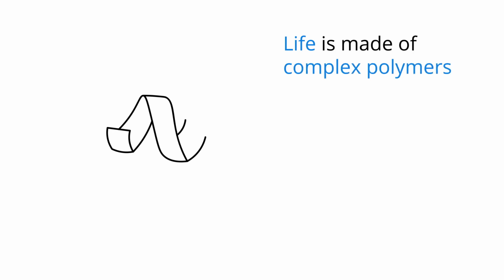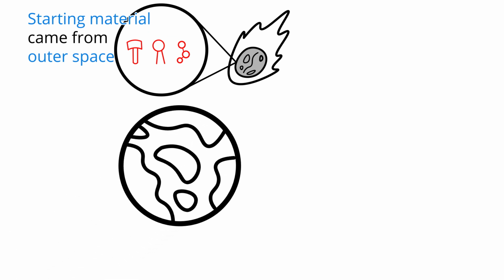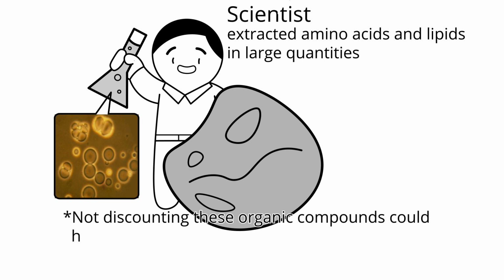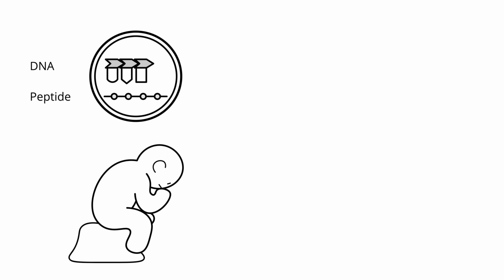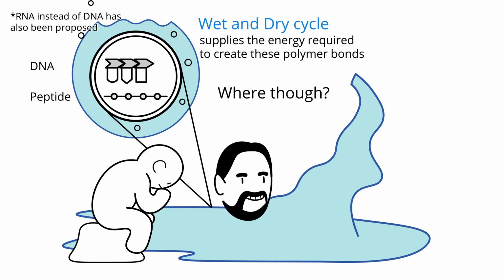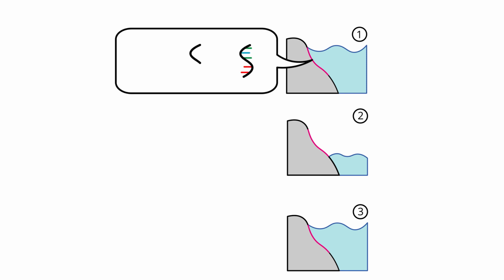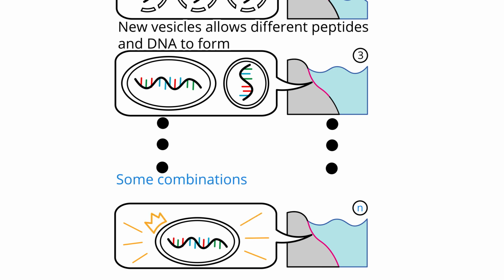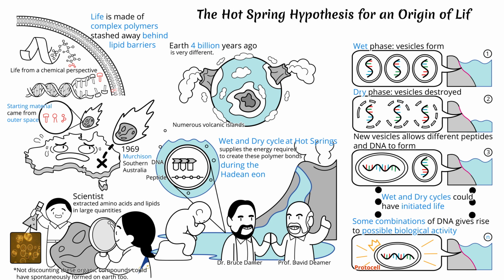This could be how life started - when a meteorite fell onto the Earth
Released in October 2020, by the University of New South Wales, Sydney Australia
Narration by Albert Fahrenbach

How do astrobiologists attempt to make a case to explain the beginning of life? Invoking a higher being? Pointing to oceanic hydrothermal vents? Proposing it was through alien experiments? Or maybe... that it might just have happened in a hot spring? All of the carbon, nitrogen and oxygen now caught up in living organisms was in the dust particles of the vast molecular cloud from which our sun and solar system emerged. Just like Carl Sagan said, "...we are made of star stuff!" Some of the carbon, nitrogen and oxygen arrived in the form of organic compounds relevant to the origin of life. We know this for a fact because it is still happening today, like the Murchison and other carbonaceous meteorites which have fallen onto the Earth. Thirty thousand tons of interplanetary dust particles are also delivered to Earth every year and some of them still have organic compounds clinging to their surfaces. Lab experiments also show that similar sorts of compounds likely were synthesized by ancient geochemical processes in the atmosphere and directly on the Earth.

If this material falls into the ocean it will be diluted and unable to participate in chemical reactions pertinent to life. If, however, it ends up in small pools on land, it will become concentrated into a “primordial soup” where life can get started. If those small pools are connected to a hot spring, then they can participate in cycles of geyser-driven filling, dry down and refilling repeated again and again in time frames from minutes to days. Through geological time these dynamic environments just might provide the “engine” that drives the formation of populations of proto-life called “protocells”. Wet-dry cycling of vast numbers of protocells with their sets of polymers may have served to “boot up” the complex chemical processes that all living cells now possess. Watch this short animation to find out what Astrobiologists, including Bruce Damer and David Deamer of UC Santa Cruz, think about this scenario for life beginning in a 21st Century version of Charles Darwin’s “warm little pond.”

Article written by Bruce Damer and David Deamer and published in ASTROBIOLOGY, Volume 20, Number 4, Apr 2020 by Mary Ann Liebert, Inc. DOI: 10.1089/ast.2019.2045